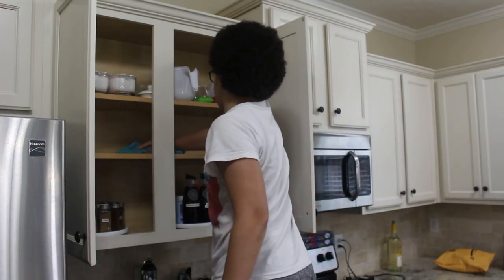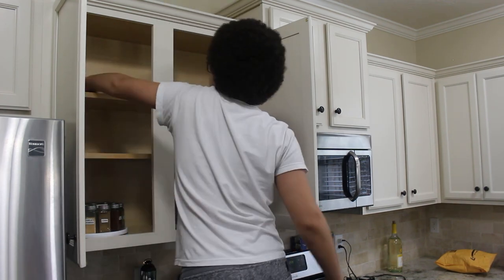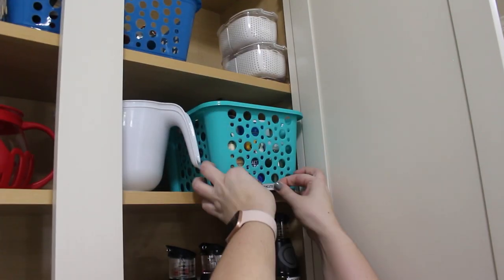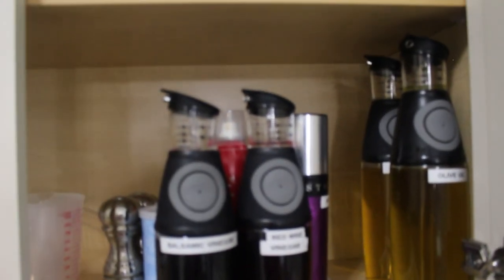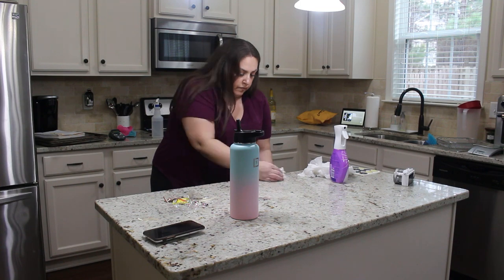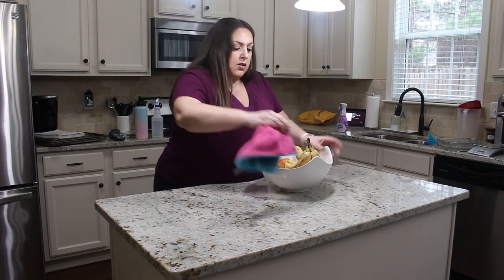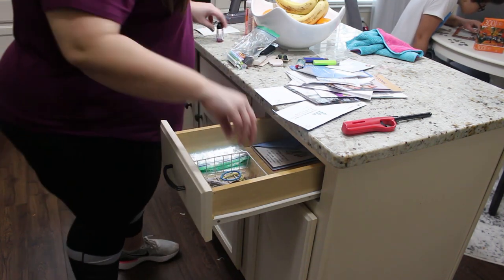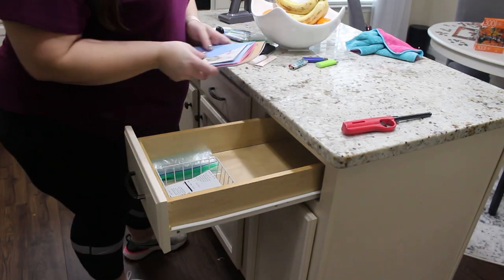EXTREME KITCHEN DECLUTTER & ORGANIZE | CABINETS, FRIDGE, DRAWERS | ORGANIZE WITH ME 2021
EXTREME KITCHEN DECLUTTER & ORGANIZE | CABINETS, FRIDGE, DRAWERS | ORGANIZE WITH ME 2021! Hey guys!! In today's video, I am starting my extreme kitchen declutter and organization and today, we are working on the spice cabinet, my kitchen drawers, and my fridge. We are going to declutter and organize and I hope that you enjoy this organize with me 2021. I appreciate each and every one of my viewers and I love you guys so much! XOXO

❤ Product Links ❤
Label Maker
Water bottle (I have the 40 oz)
Oil and Vinegar Containers
Spice jars
Fridge Organizers
Fridge Labels
Glove I used to clean my sink